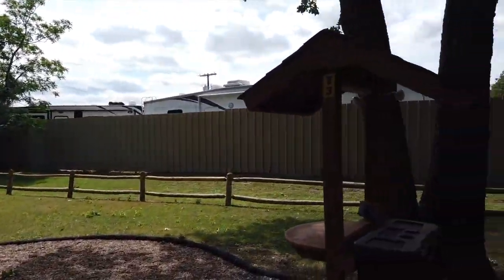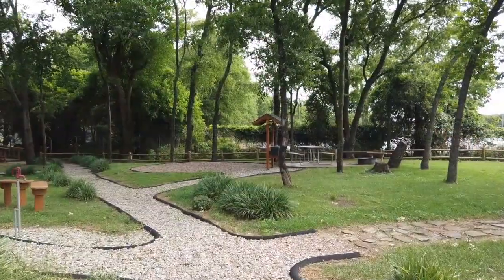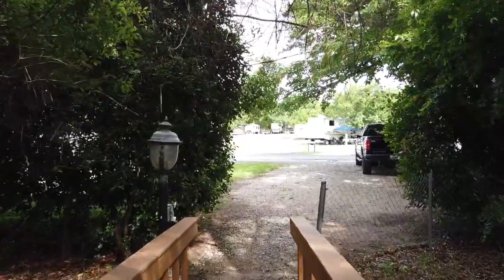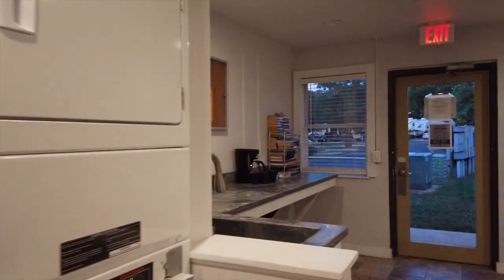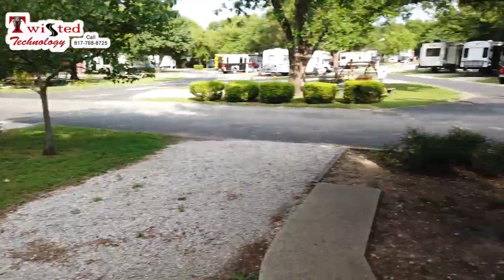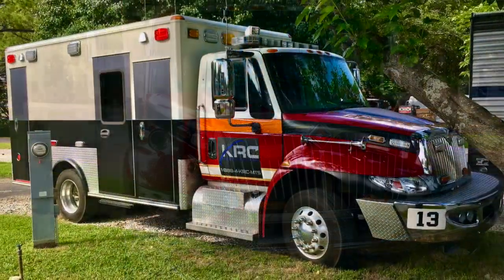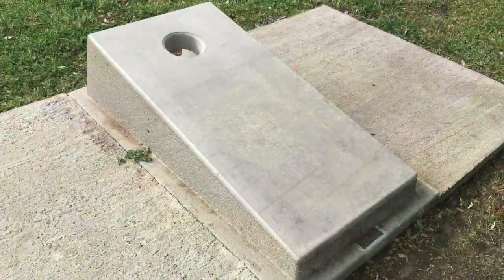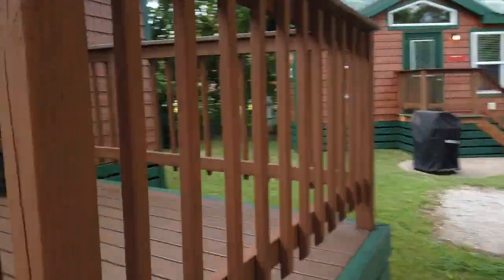KOA Camp Arlington Texas • 05-08-2020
Stayed at the KOA Camp in Arlington Texas. It was a great place to camp and hangout there for the week.

GPS Location:
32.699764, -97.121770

My Motorcycle:
2010 Two Tone Ocean Blue & Sandstone Metallic Victory Vision
2008 Harley-Davidson Road Glide
1999 Yamaha Royal Star Venture
1982 Yamaha Virago 750
1974 Yamaha DT250 Enduro
1968 Honda 50 Mini Trail